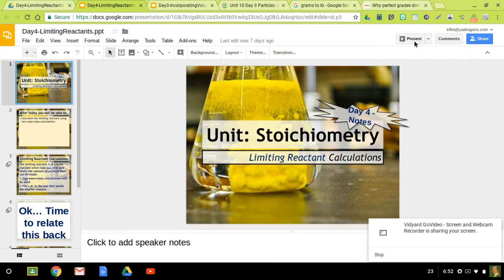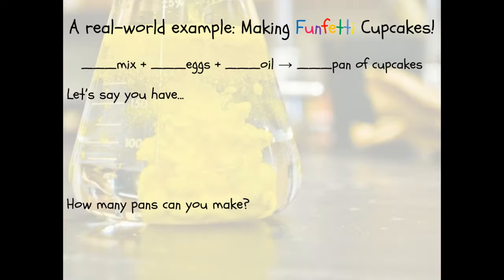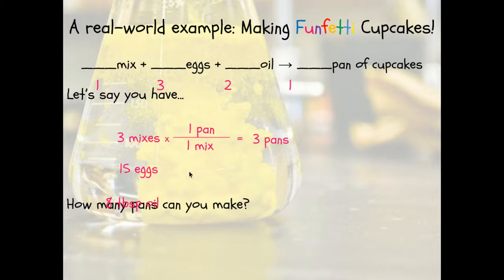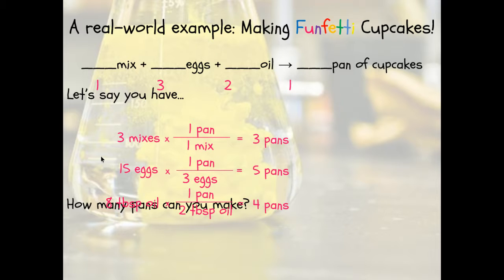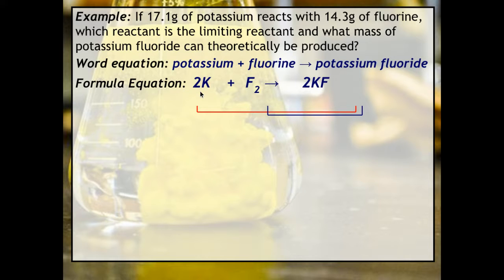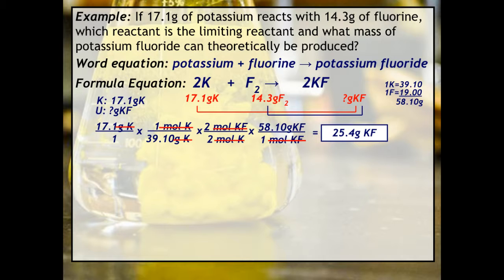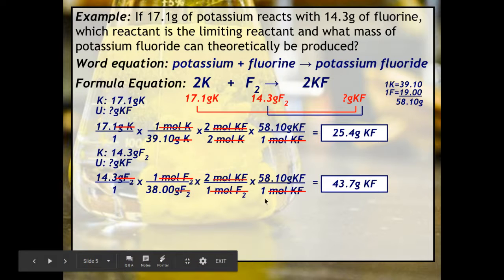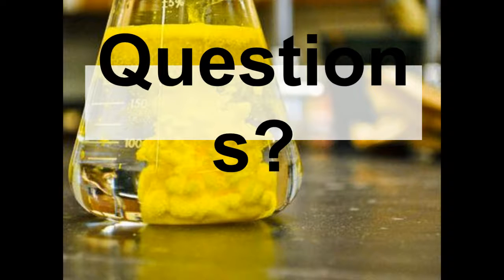Unit 10 Day 4 LR